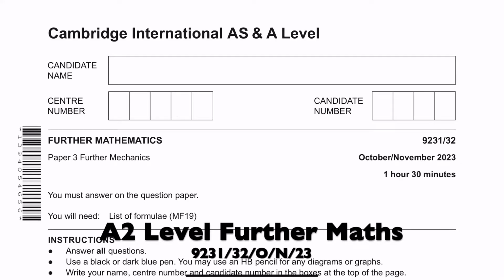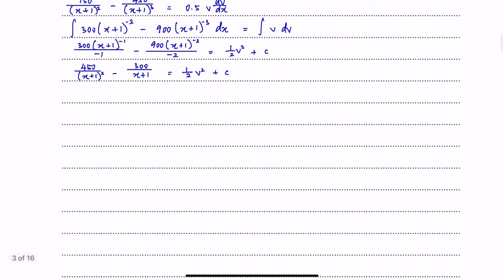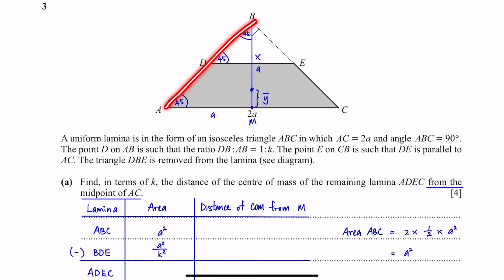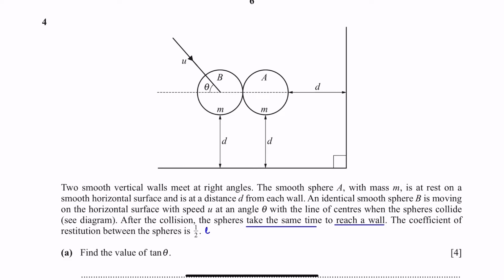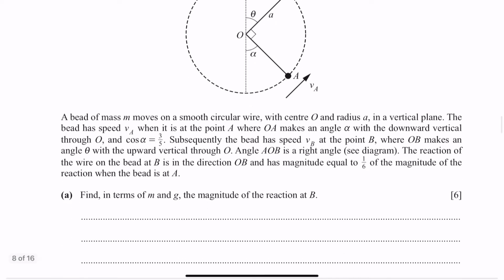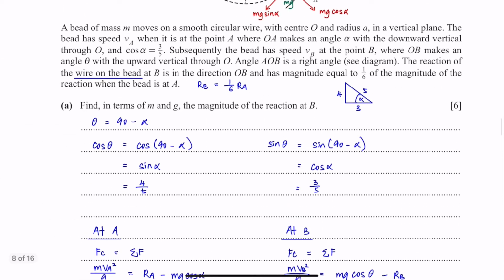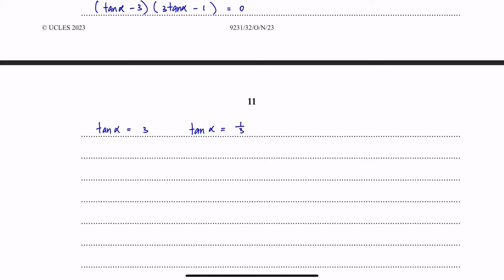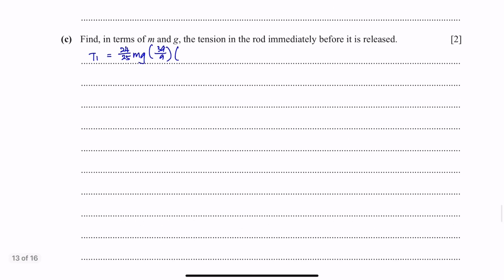9231/32/O/N/23 | Cambridge A Level Further Maths Oct/Nov 2023 Paper 32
Cambridge A Level Further Mathematics Oct/Nov 2023 Paper 32 Walk-Through